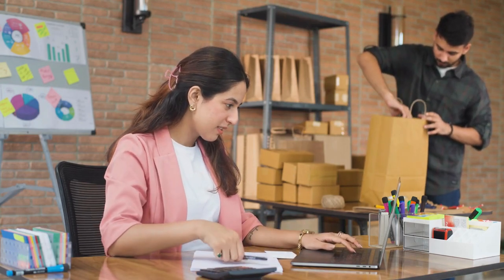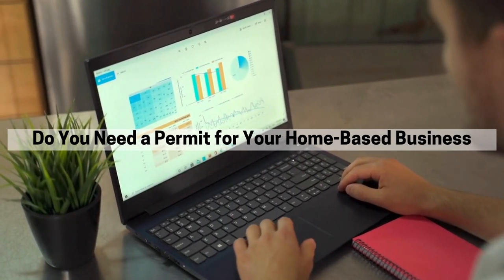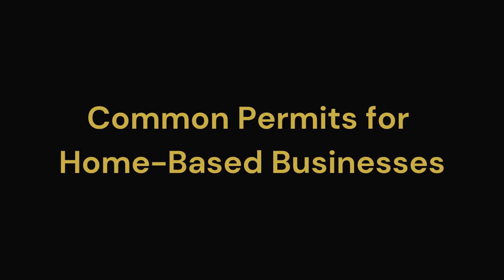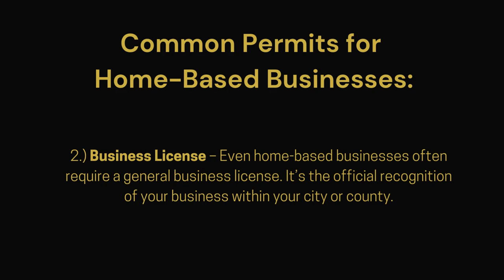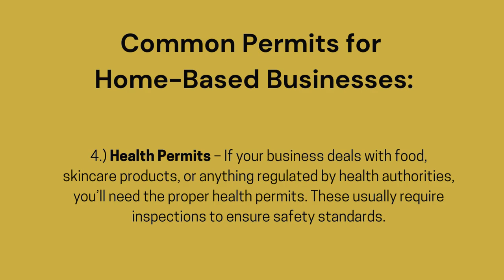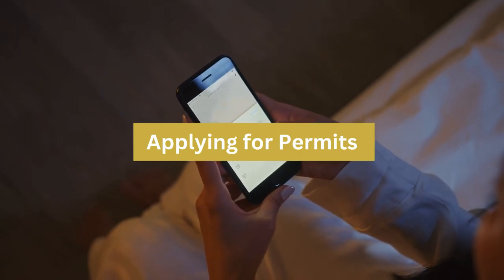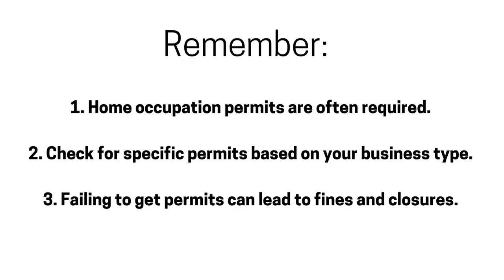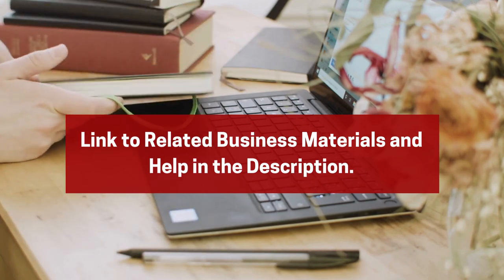5 Critical Mistakes to Avoid When Building a Home-Based Business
Dreaming of a successful home-based business? Start off on the right foot with this essential guide to making your business thrive legally and professionally! From home occupation permits to business licenses, zoning permits, and health permits, we break down everything you need to operate without worry. Don't let legal roadblocks hold you back—watch now and get your business on the fast track to success!